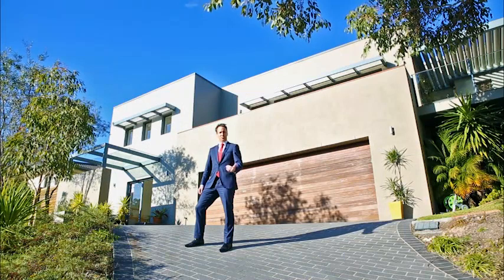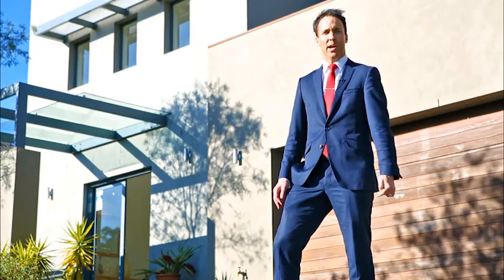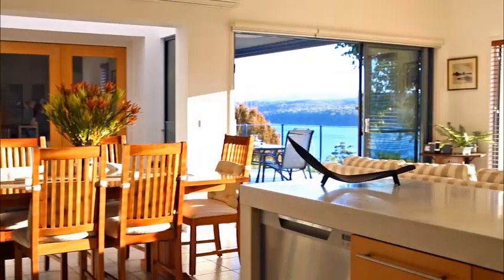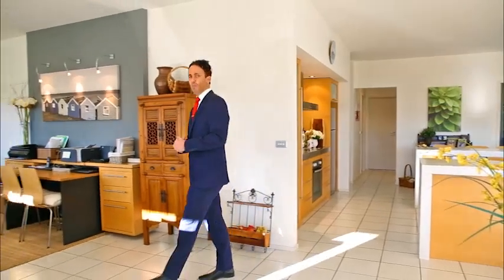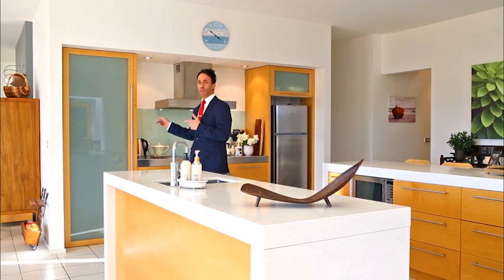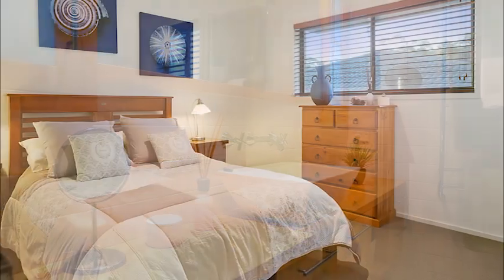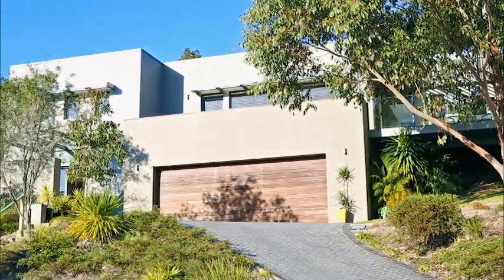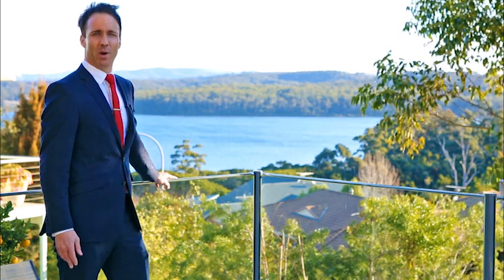Sails Real Estate Merimbula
8 Trevally Terrace, Merimbula